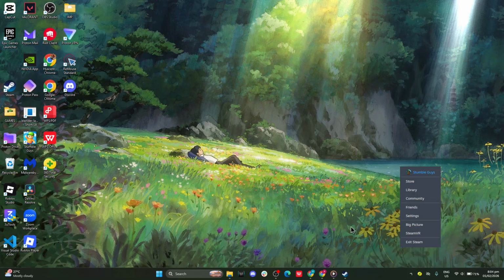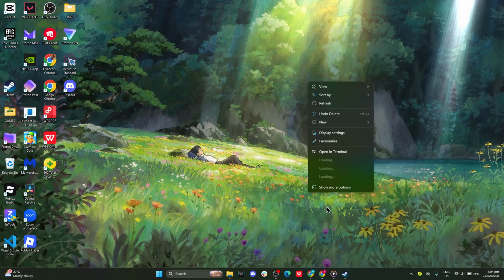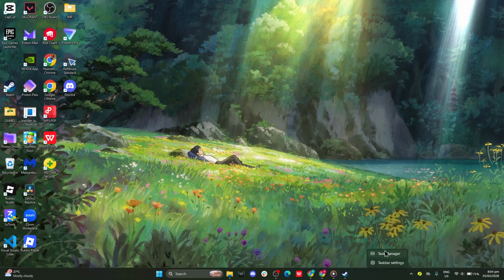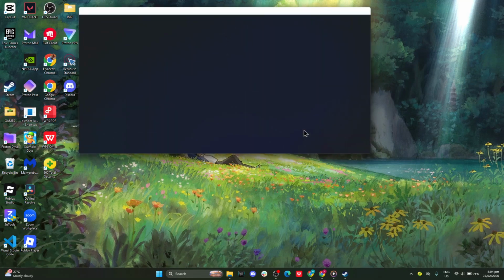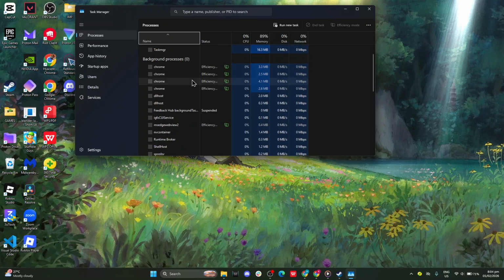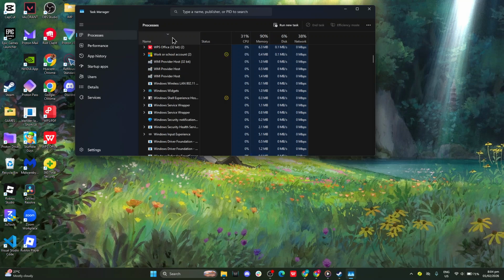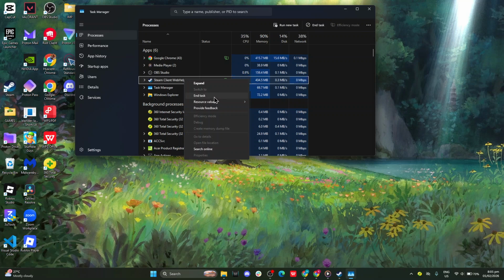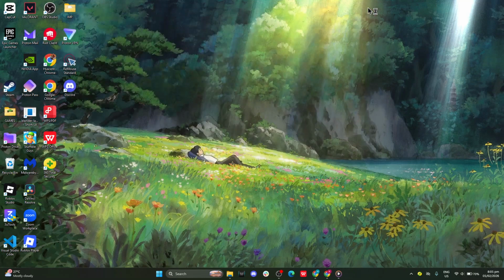Sorry Something Went Wrong for Solutions Please Visit (Easy Fix, 2026)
⚡ Sorry, Something Went Wrong – Solutions & Easy Fix (2026) ⚡

Seeing the **“Sorry, Something Went Wrong”** error on your device or platform? This tutorial walks you through the **easy fixes in 2026**, so you can resolve the issue quickly and get back to work or browsing without interruptions.

✅ What You’ll Learn:
- Common causes of the “Sorry, Something Went Wrong” error
- Step-by-step easy solutions to fix the problem
- How to clear cache, cookies, or temporary files
- Tips to prevent the error from recurring
- How to troubleshoot platform-specific issues

💡 Pro Tip: Always keep your apps, browser, or system updated to avoid most “Something Went Wrong” errors.